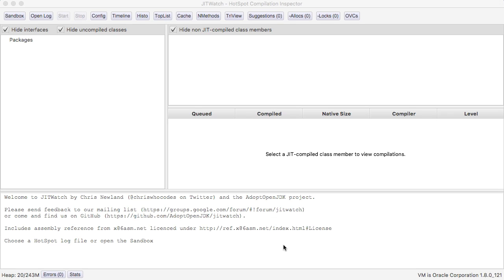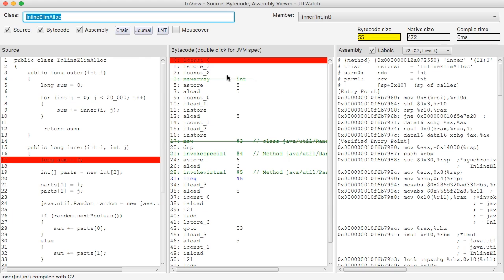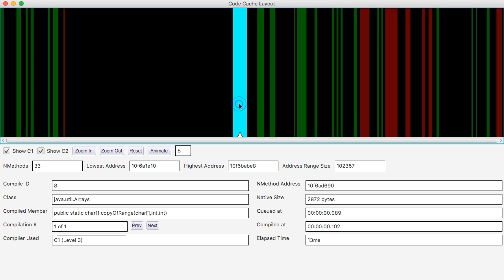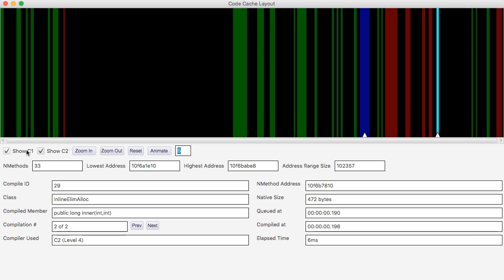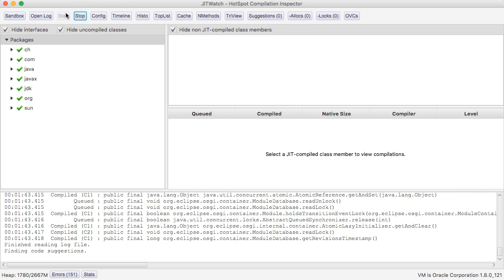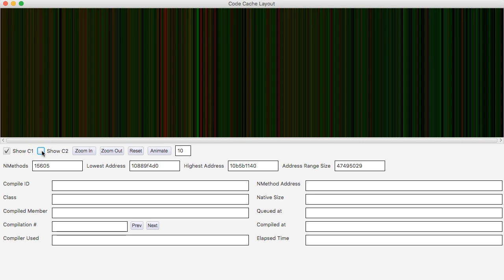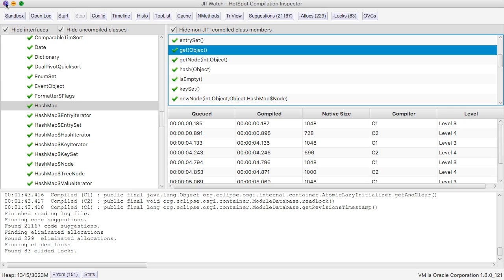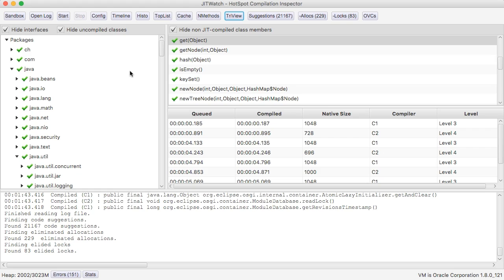JITWatch Code Cache Visualisation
Visualise how the HotSpot JVM code cache fills up as the JIT compilers produce optimised native code from your bytecode.